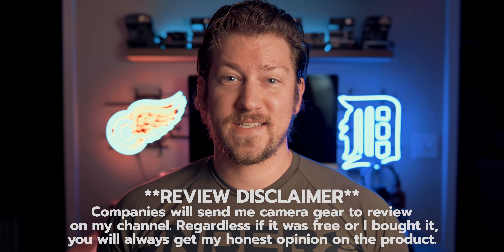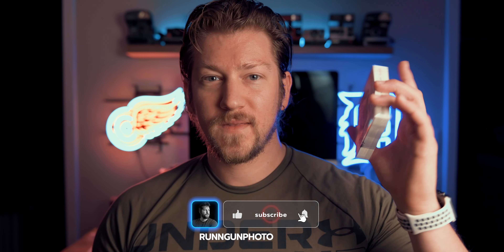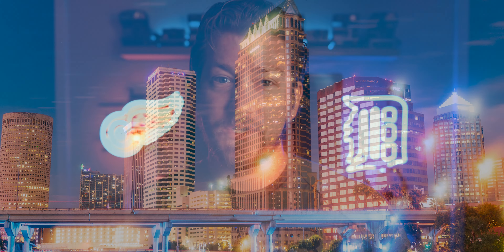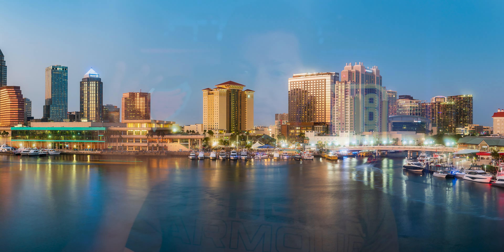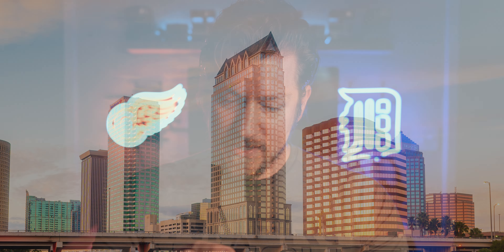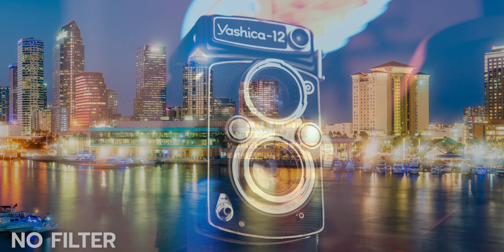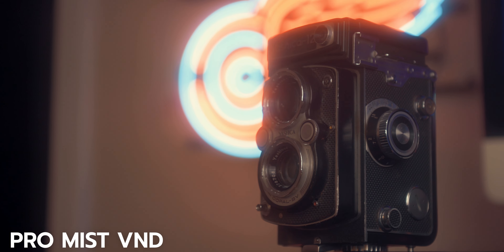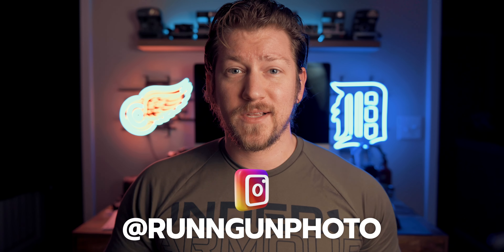Haida NanoPro Black Mist VND Filter Review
A Black Mist AND Variable Neutral Density in one?? Let's check out the Haida NanoPro Black Mist VND Filter

In this video, we're looking at Haida's NanoPro Black Mist + VND filter. @HaidaFilters created a solid 2 in 1 filter which is quite useful for photographers and videographers.

What's in My Run and Gun Photography Bag:
► Haida NanoPro Black Mist Filter